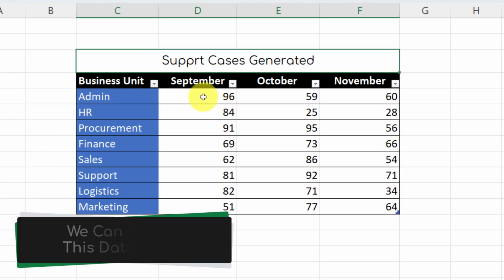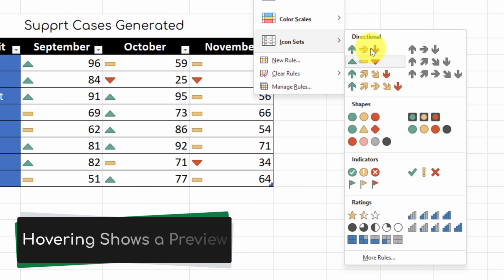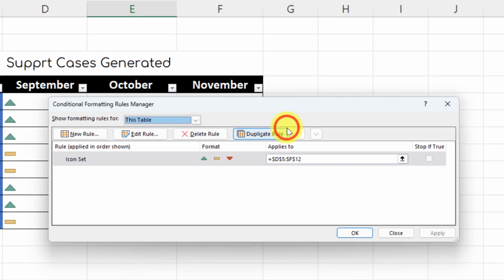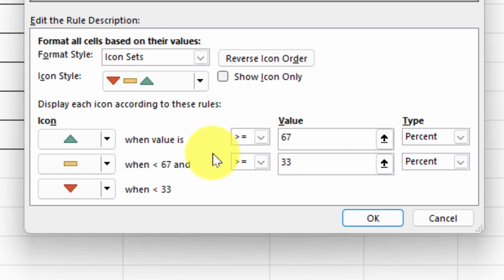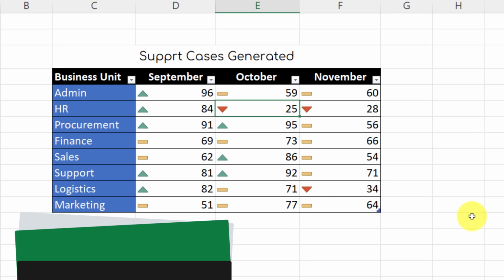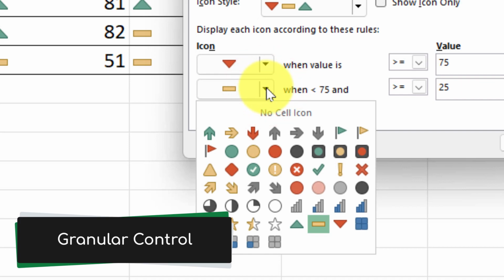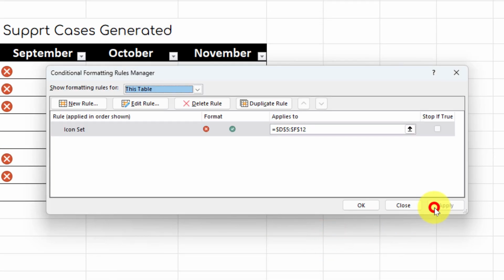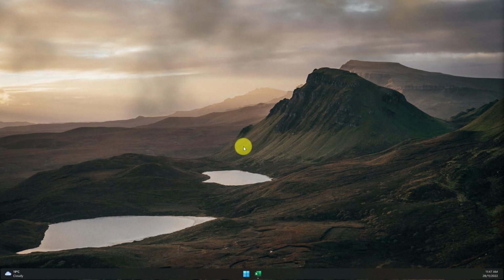How to Use Conditional Formatting in Excel - GET ORGANIZED!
Transform your spreadsheets from bland to beautiful with Conditional Formatting in Excel.

In this video, we'll cover the basics of Conditional Formatting and show you how to apply it to your Excel sheets to help you quickly identify trends, patterns, and key data. You'll learn how to:
- Choose the right conditions to highlight important information
- Use colour scales to visually organize your data
- Add custom formatting rules to fit your specific needs
- And more!